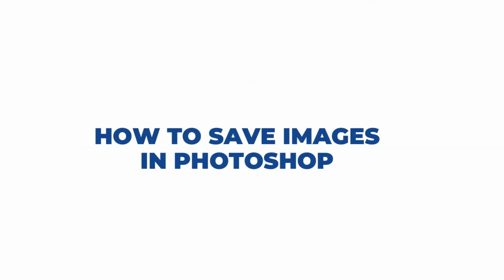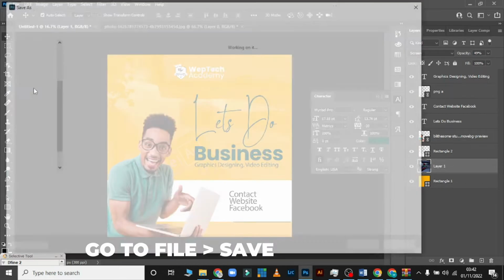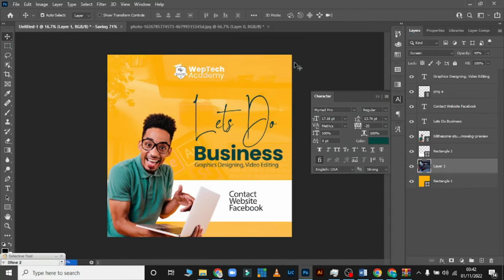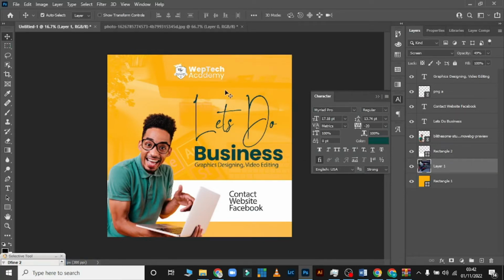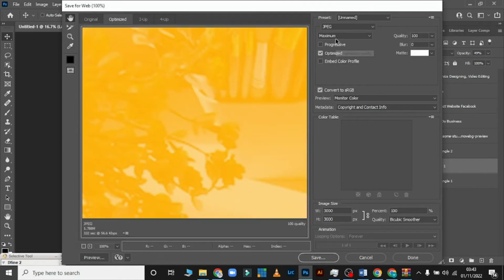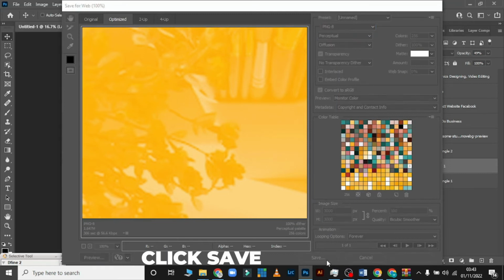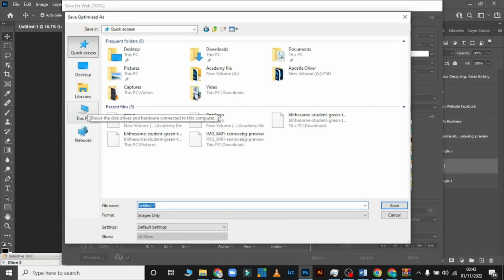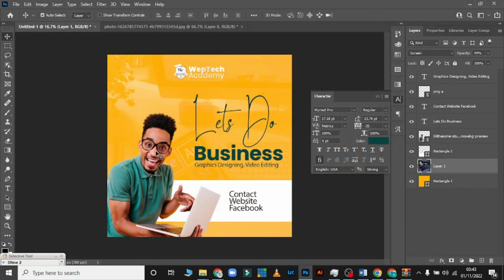HOW TO SAVE IMAGES IN PHOTOSHOP